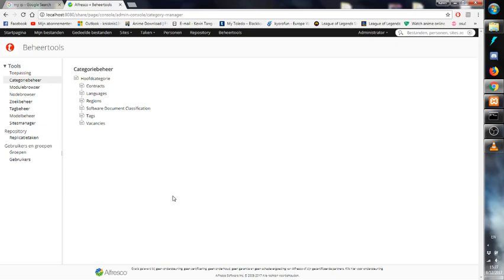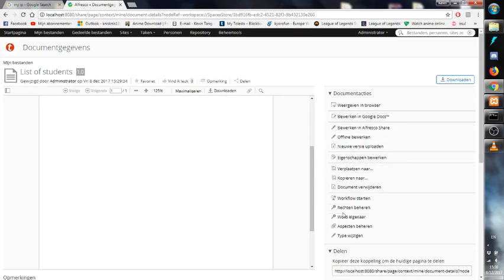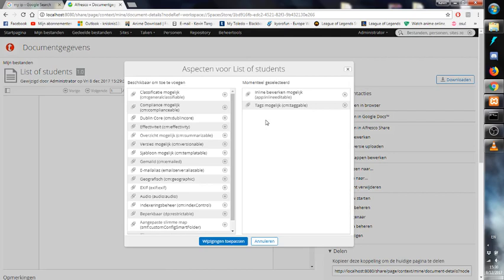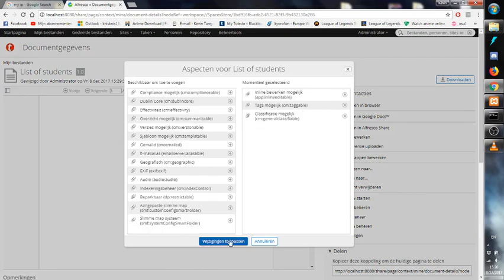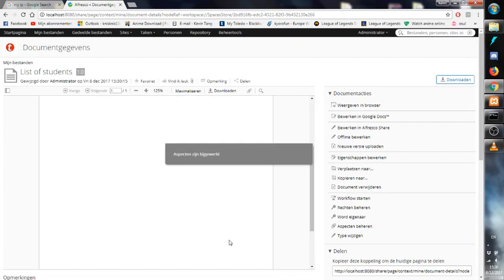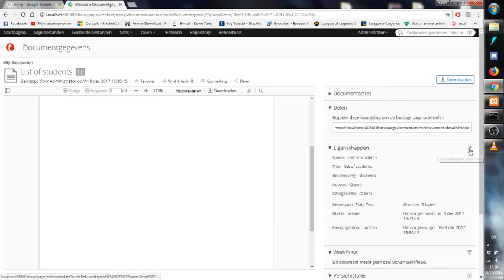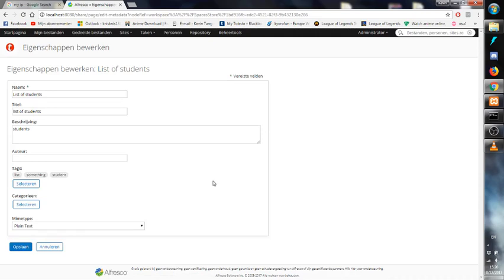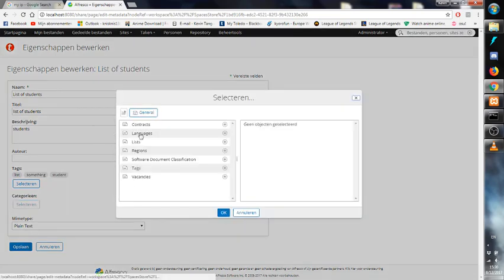ALFRESCO TAGS CAT